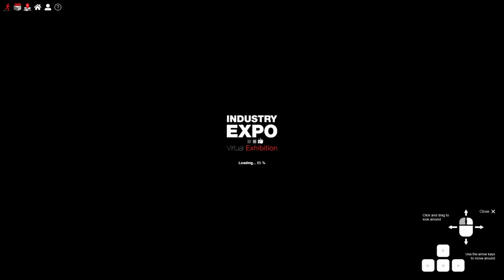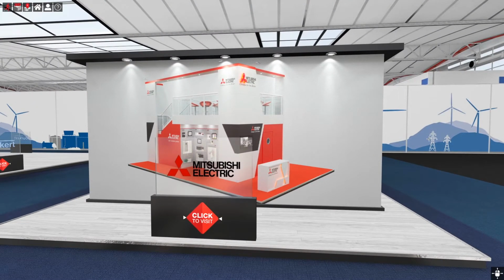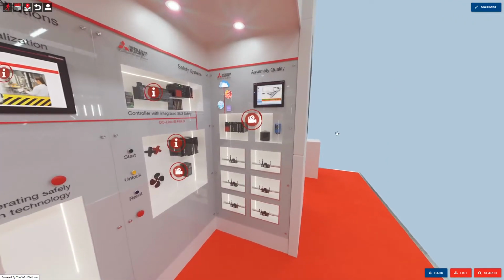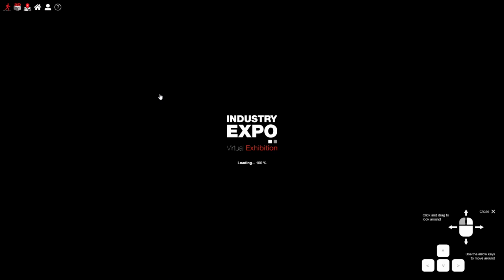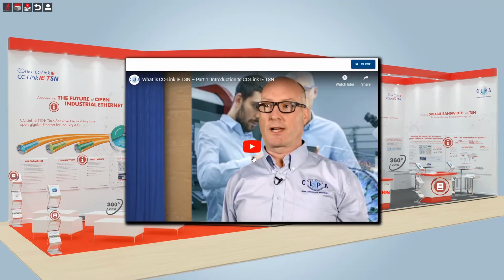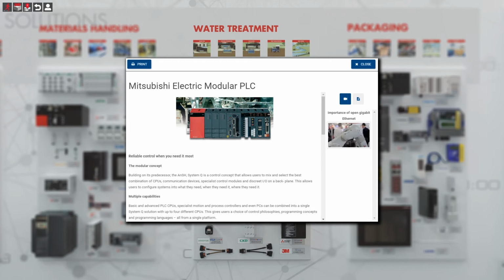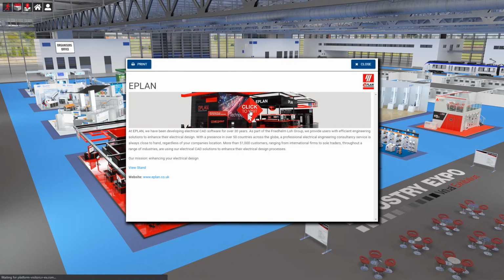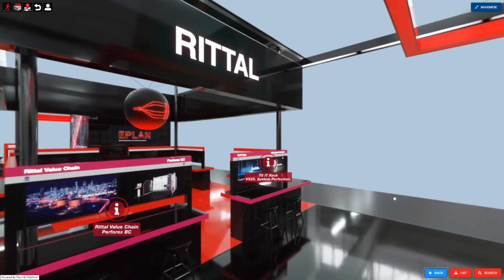Printing Expo - What is a Virtual Exhibition?